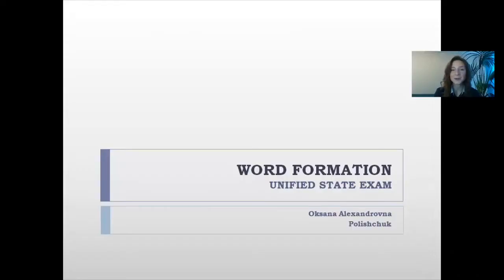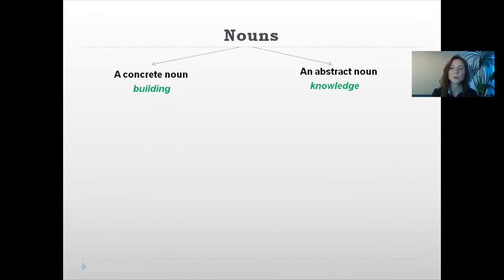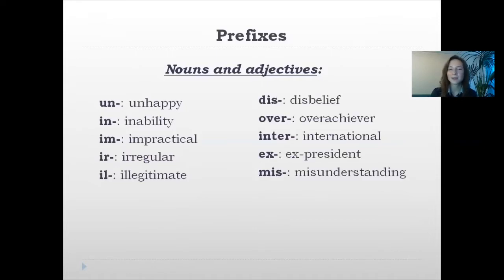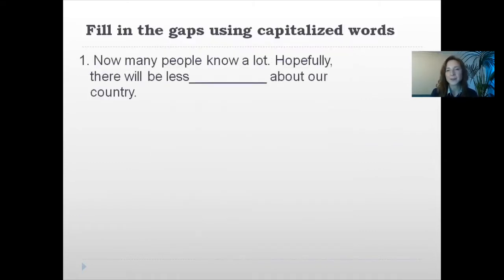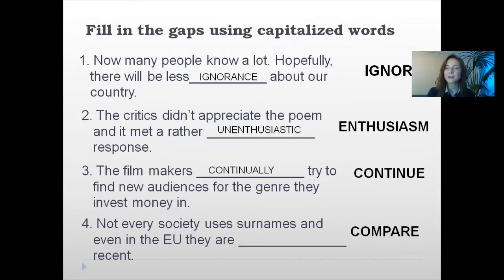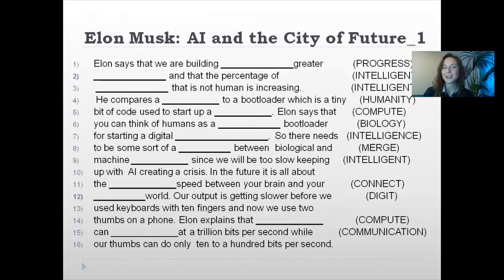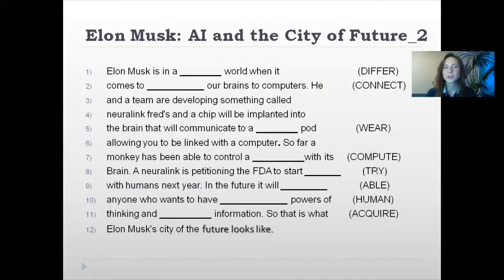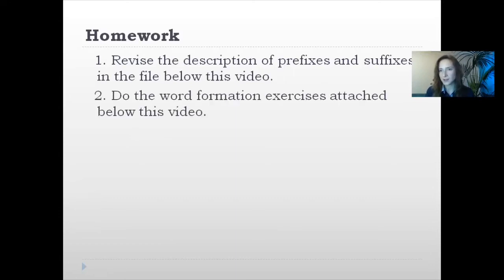Английский язык – 10, 18.05.2020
Дистанционное занятие